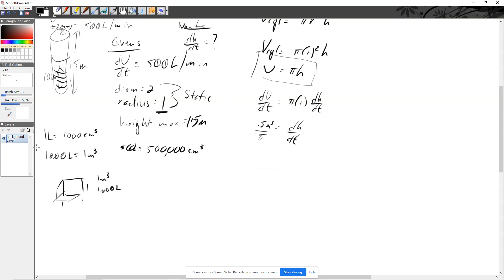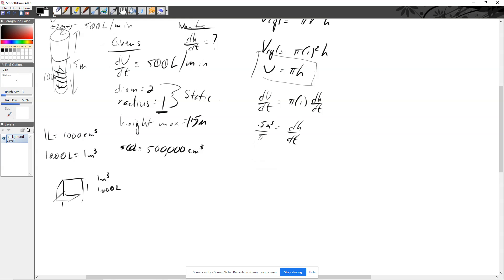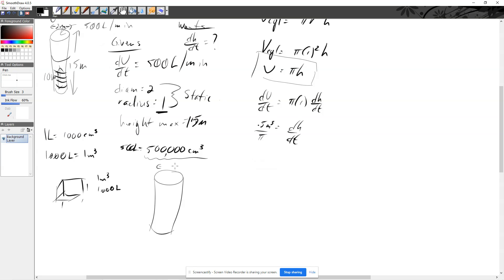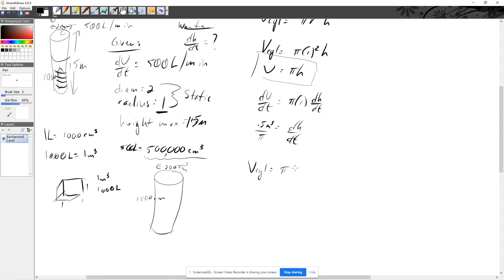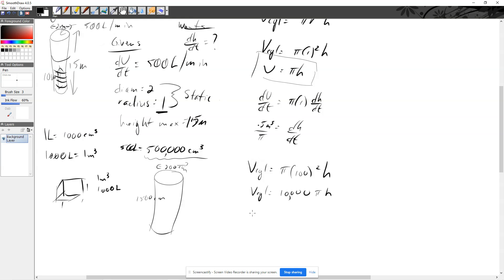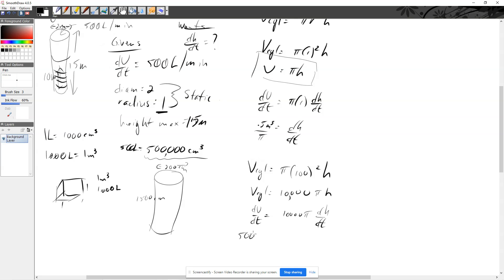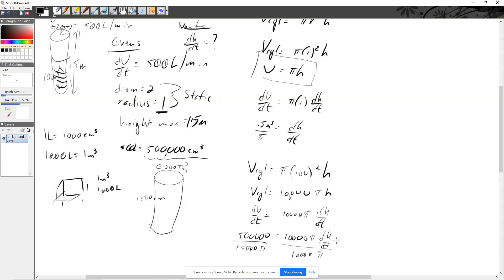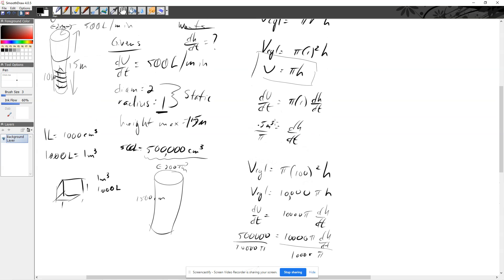Homework question part 2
Extra part